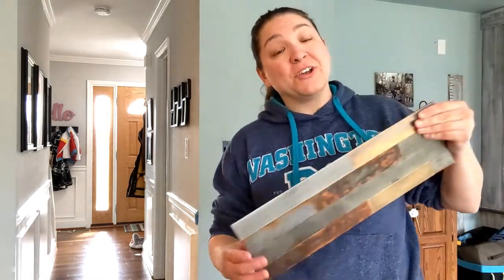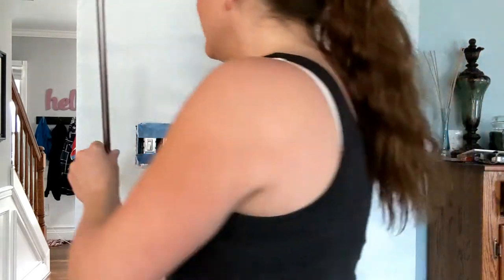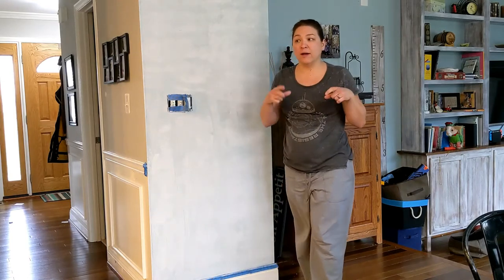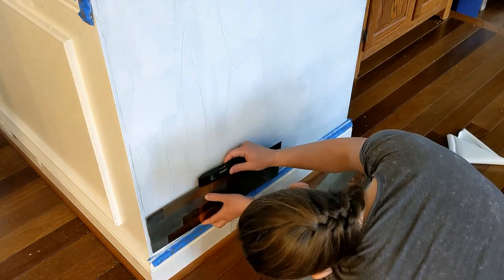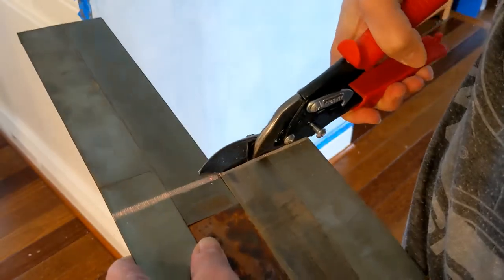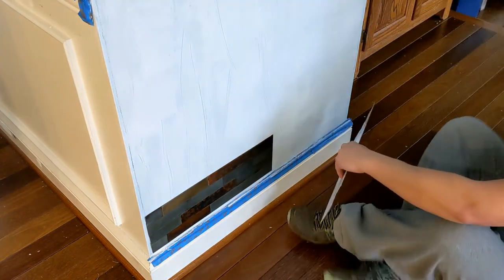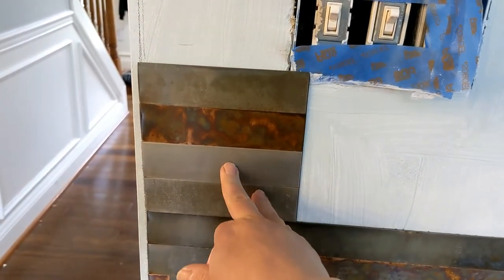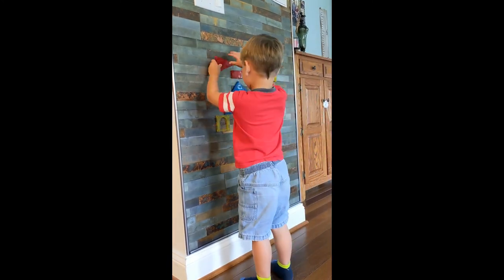DIY Kitchen Feature Wall with Metal Stick-On Backsplash – Transform Your Space!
I built this DIY kitchen feature wall with leftover metal stick on backsplash tiles. Because it's metal, magnetic toys and magnets can 'stick' to the feature wall to hang children's artwork or to play with magnetic toys. It's a lot of fun and it was easy to install.

You need to prep your wall by priming it. Apply your stick on backsplash. Apply your trim. The backsplash adhesive is pretty strong, but if you apply construction adhesive it will be even stronger. Tin snips are the BEST way to cut the tile (I tried a metal saw blade with my laundry room wall and it went VERY poorly).

Make sure to check out my Facebook Group: Stuff Mama Makes. You can ask questions and socialize there. I host occasional contests for gift cards where my audience shares their recent projects! Facebook Group Link